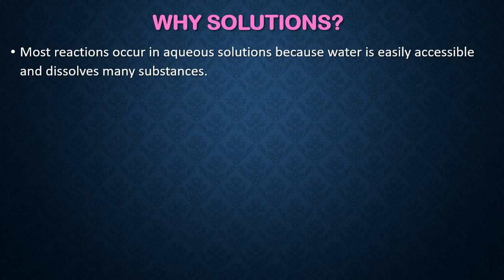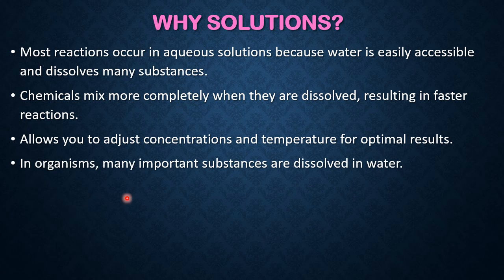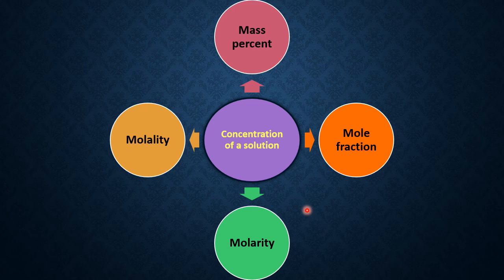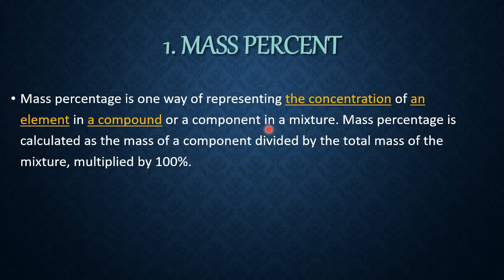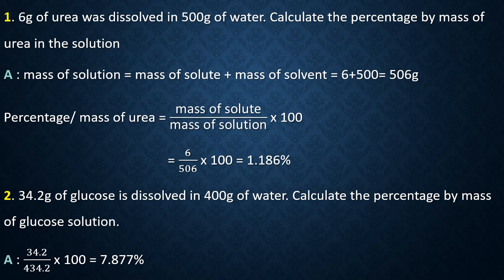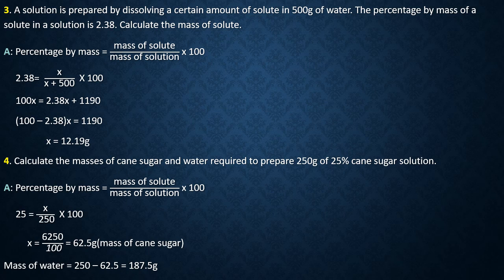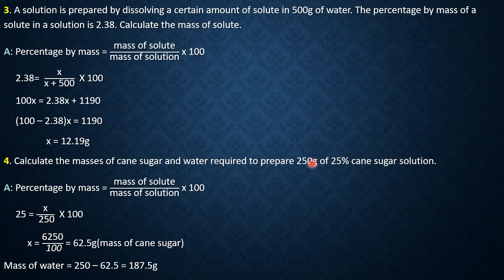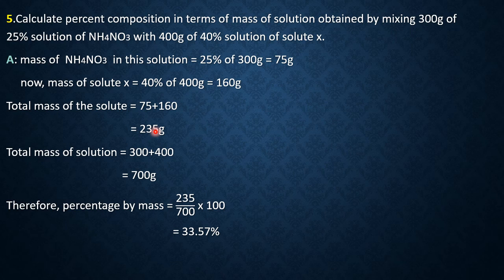SOME BASIC CONCEPTS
REACTIONS IN SOLUTIONS